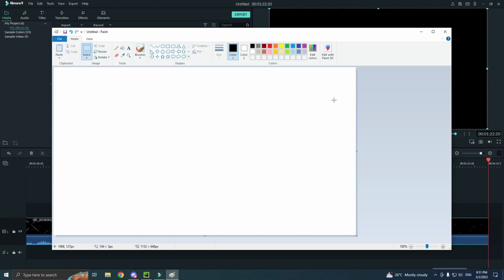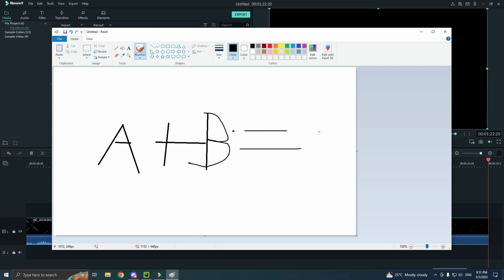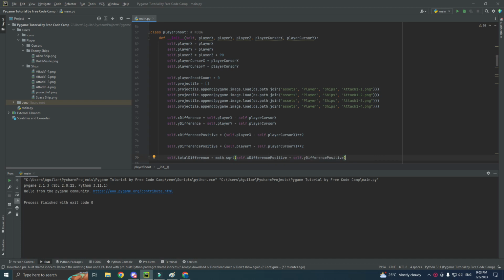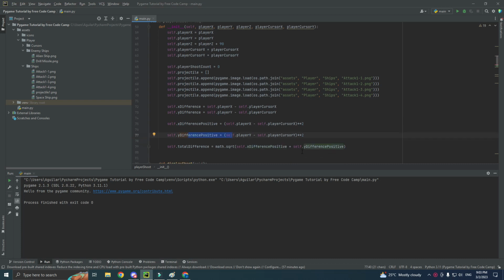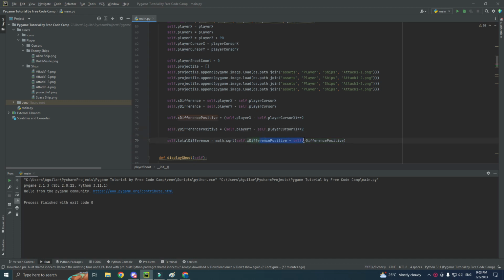Projectile Physics - Pythagorean Theorem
Day 6

This video shows the use of Pythagorean theorem formula to the game physics.

I have no video for Day 1 to Day 5.